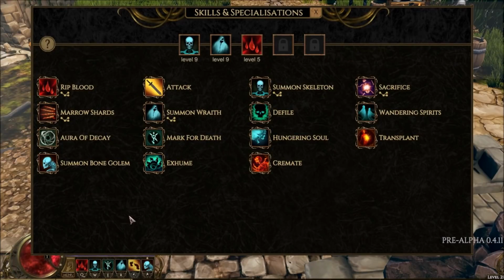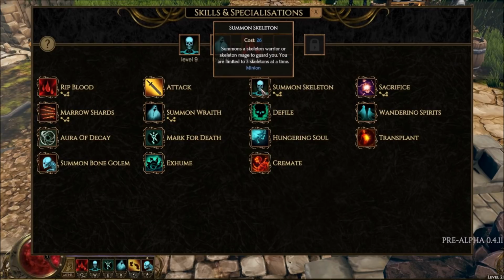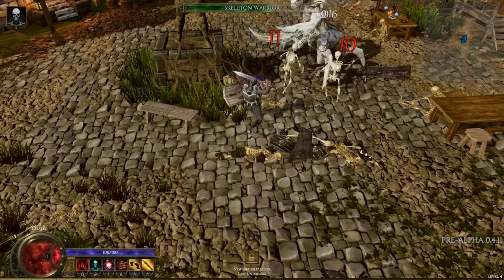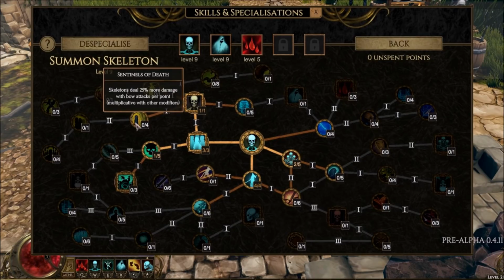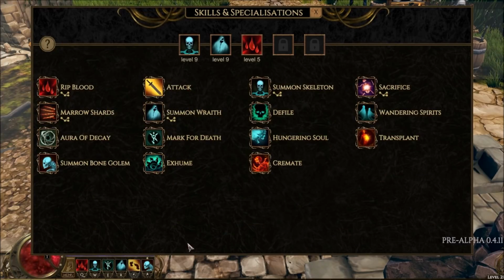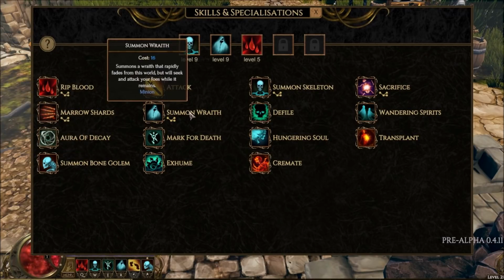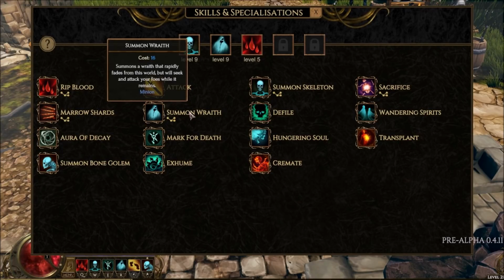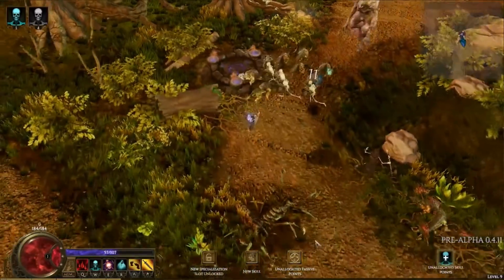Last Epoch Update - Final Demo And Necromancer Gameplay Discussion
The final demo for Last Epoch released this week and for Kickstarter backers that included a playable version of their Necromancer class!  Let's talk about this upcoming ARPG.
Intro by Alex J.
Watch me Live!
Follow me for updates!
Mic Stand
Graphics card
Diablo 3 (PC)
Diablo 3 (PS4)
Diablo 3 (XB1)